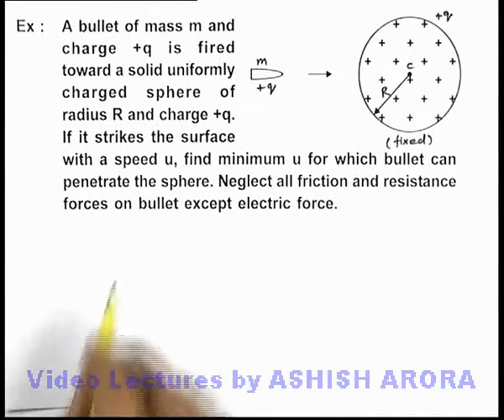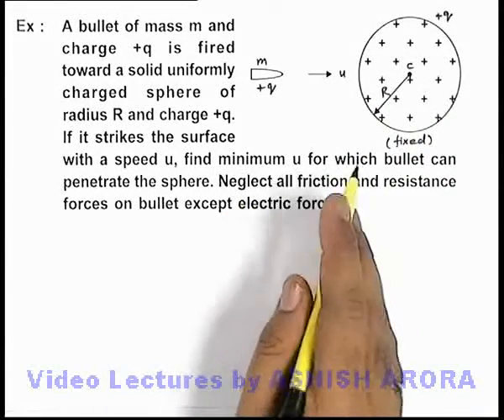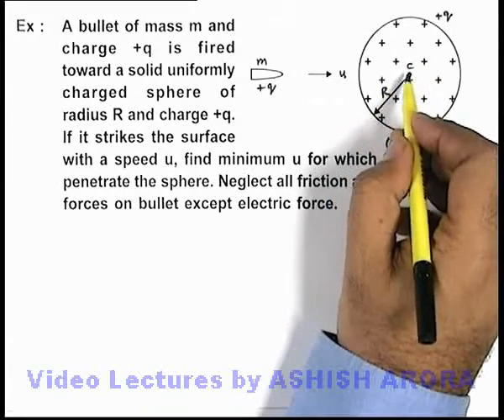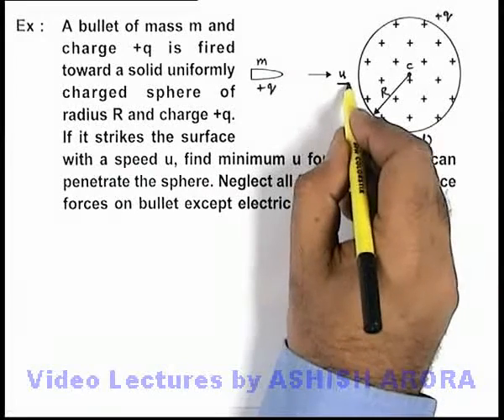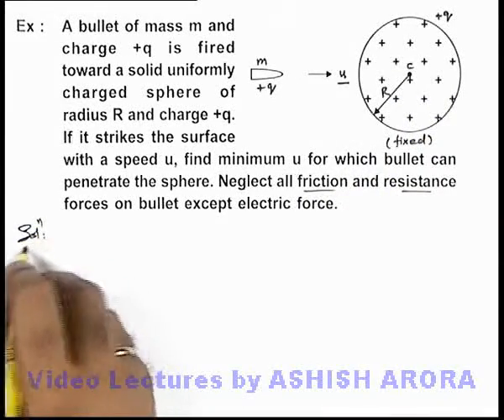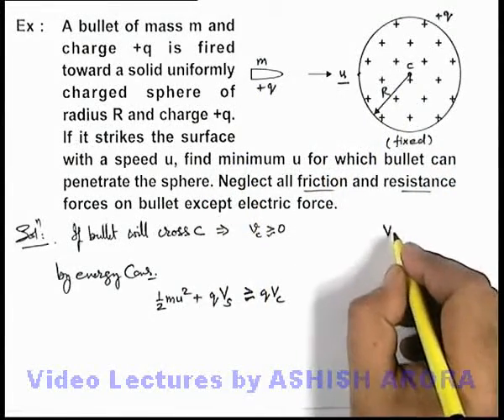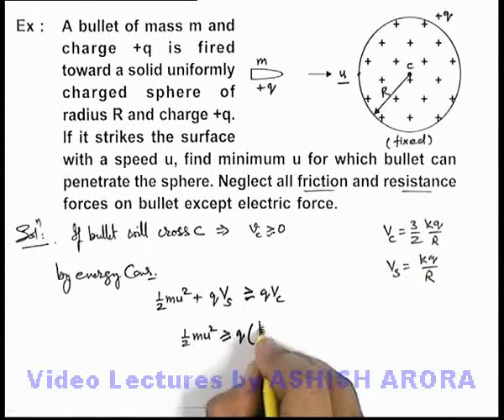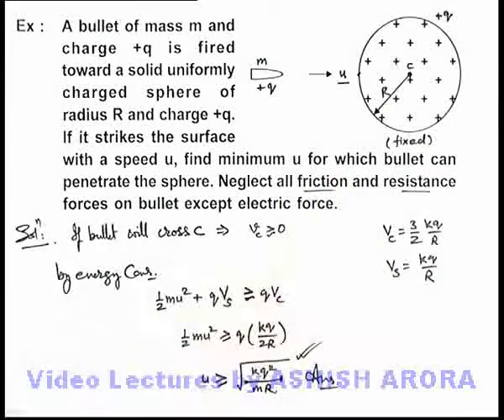Class 12 Physics | #36 Electric Potential | Solved Example-19 on Electric Potential | For JEE & NEET